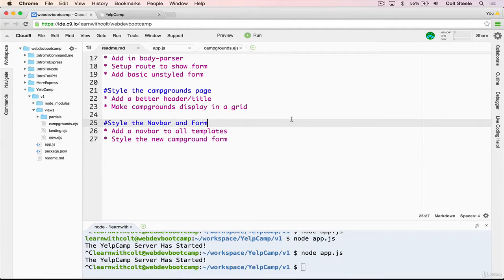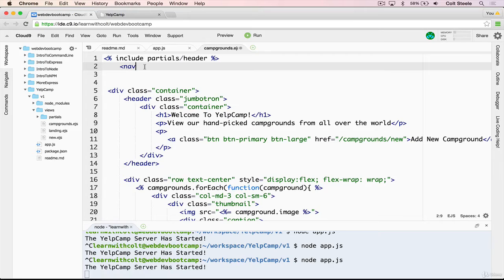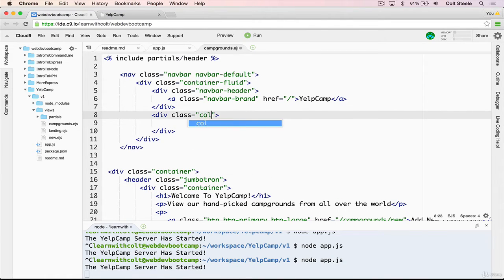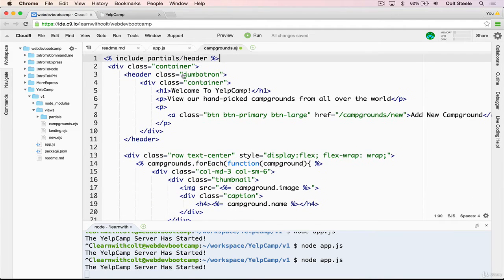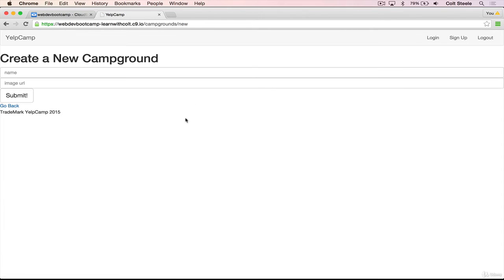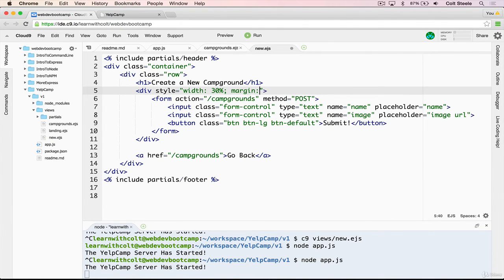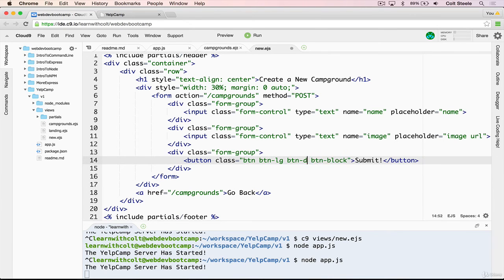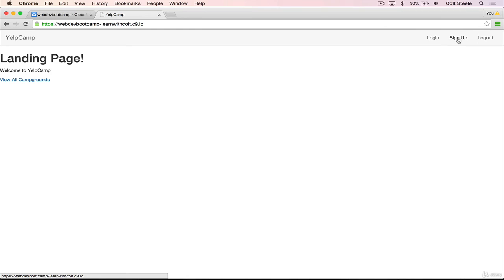YelpCamp Styling Nav and Forms